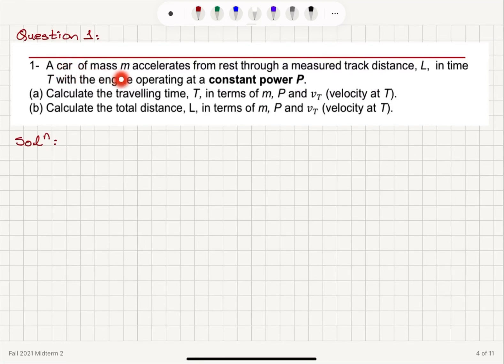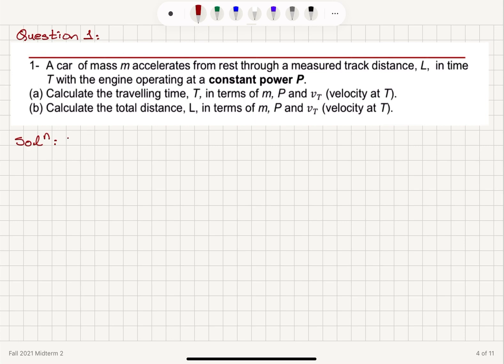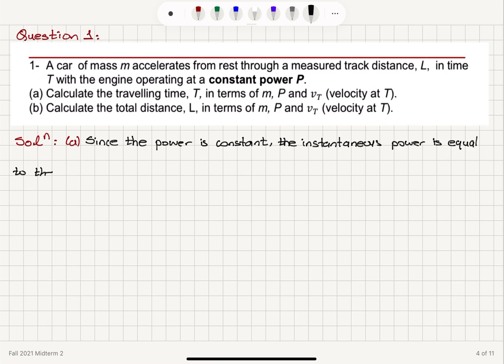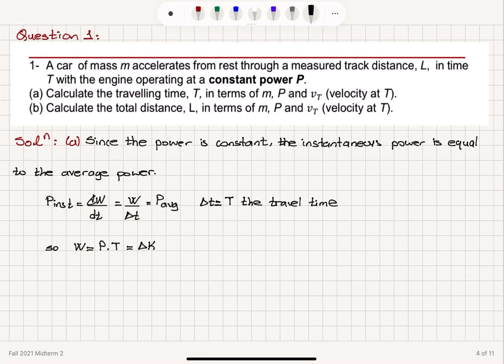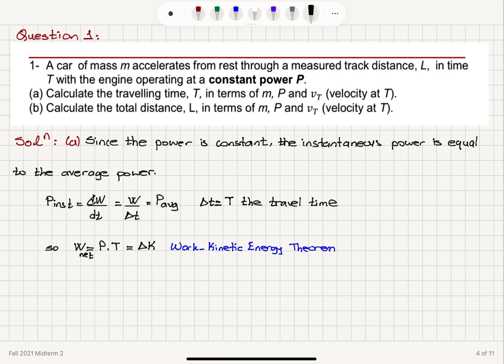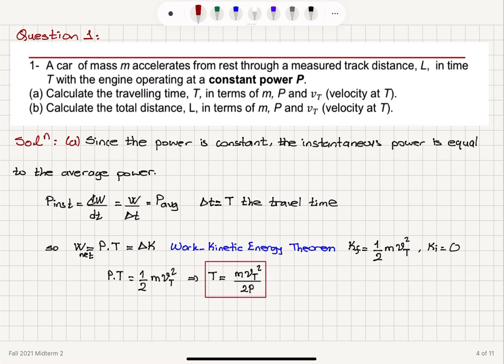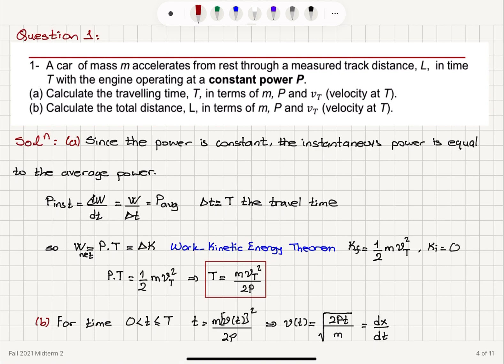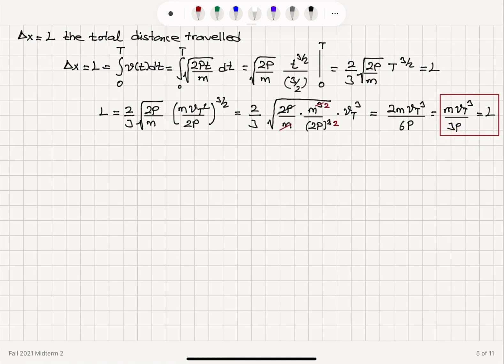Fall 2021 Midterm 2 Question 1